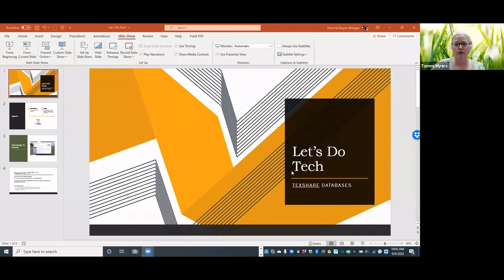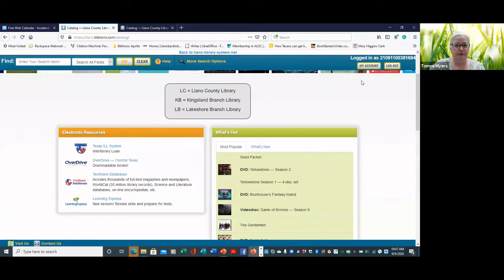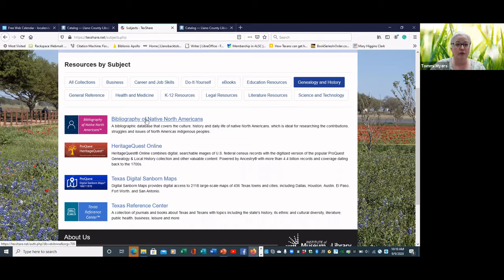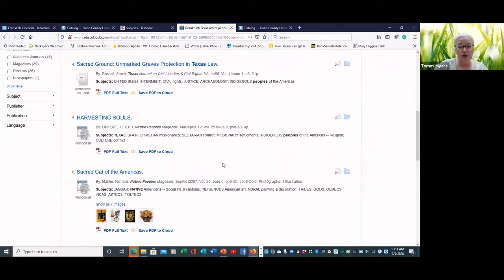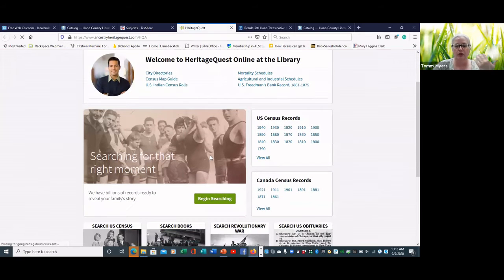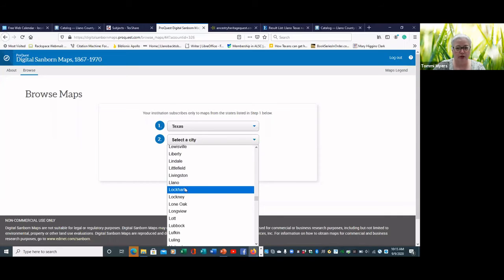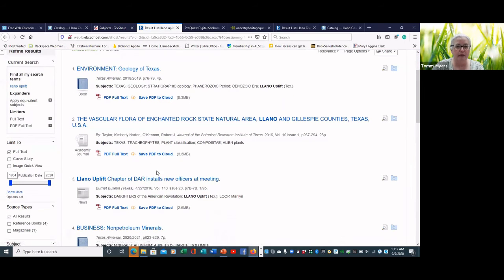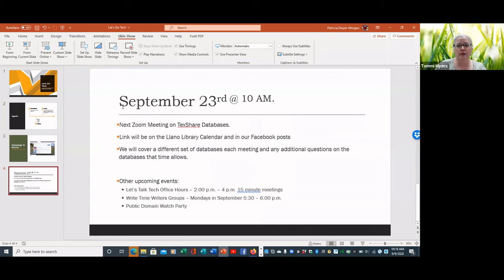Let's Do Tech: TexShare Database Tour of Genealogy and History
Use your Llano Library card to access the TexShare databases. You can find thousands of resources at a touch. Access the catalog on our Llano Library website. This tour takes you around the Geneology and History databases!